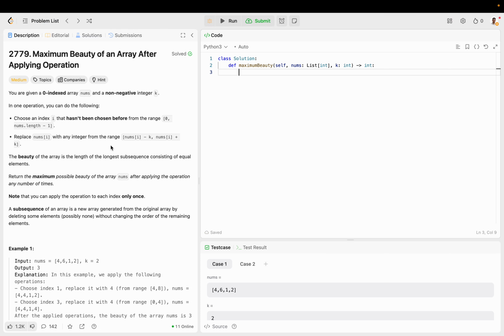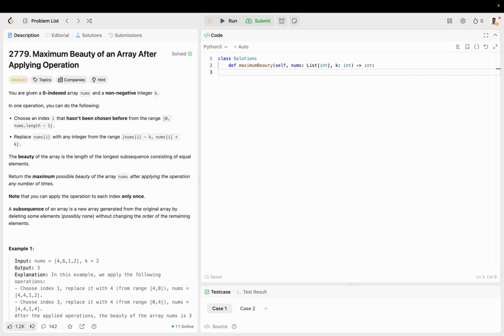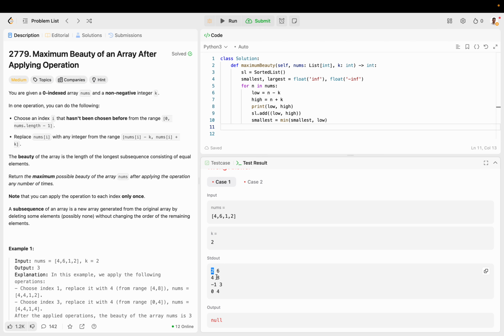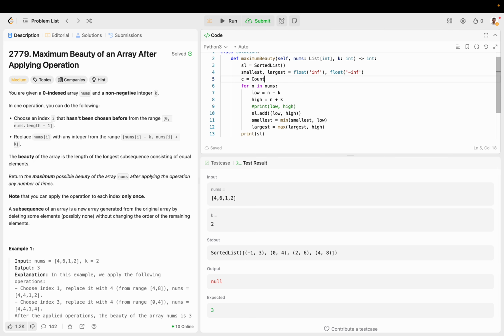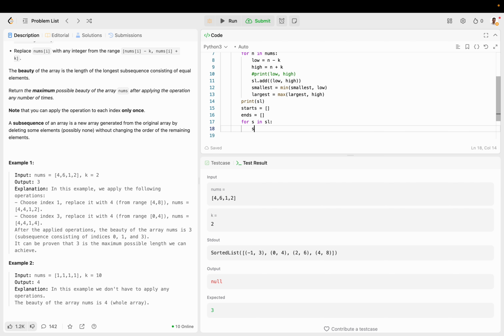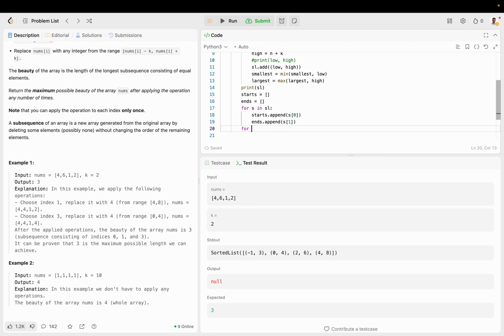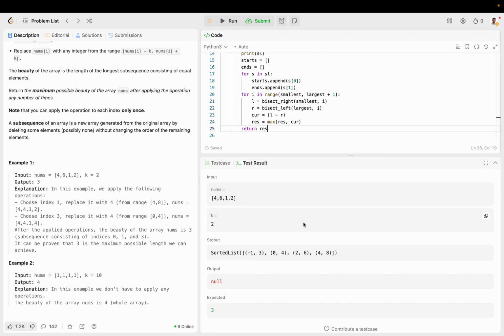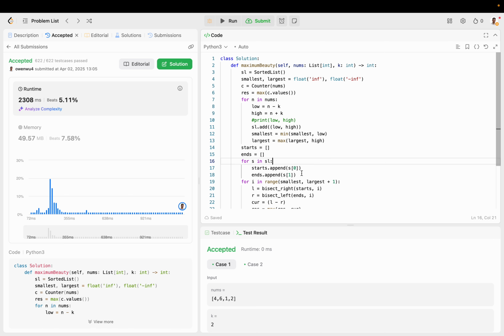Maximum Beauty Of An Array After Applying Operation